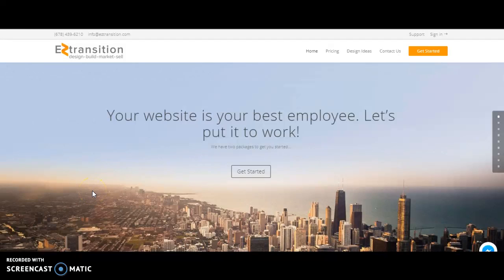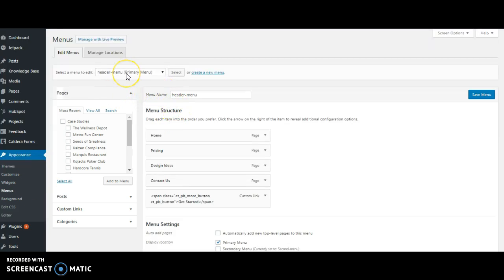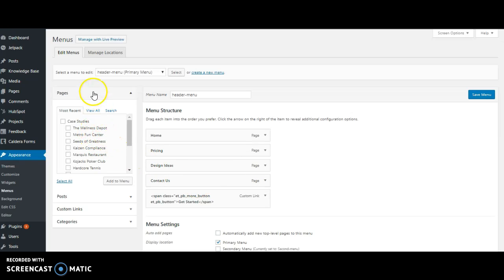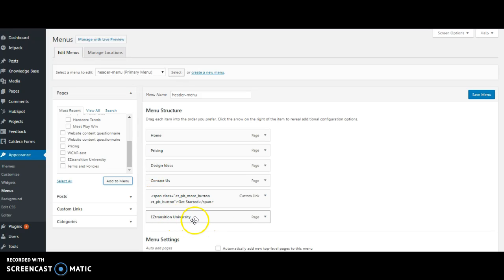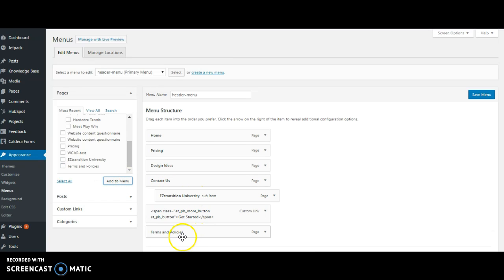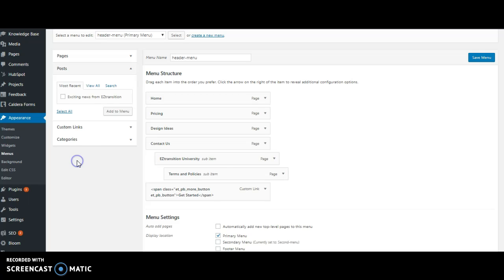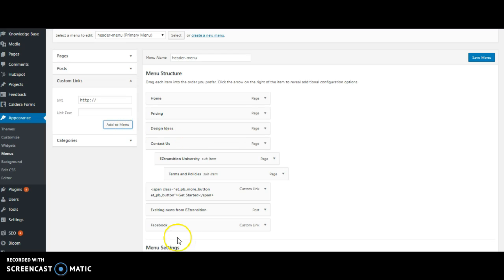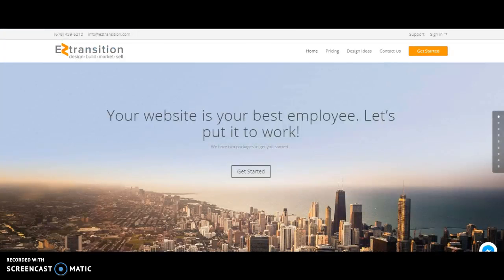How to edit the header menu in wordpress